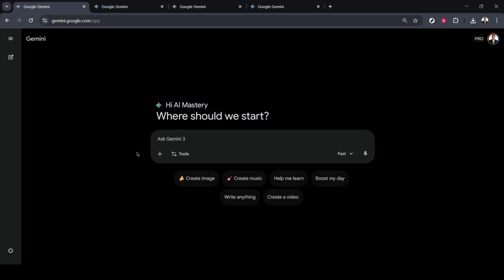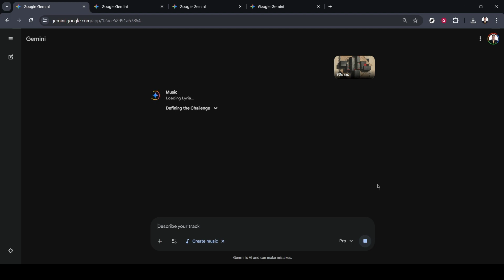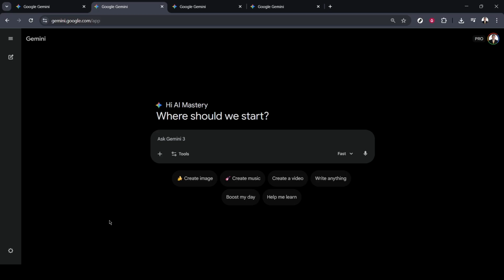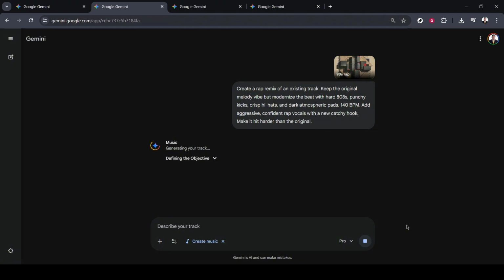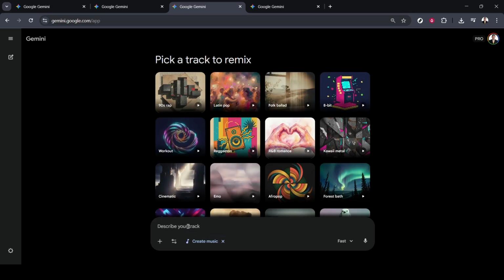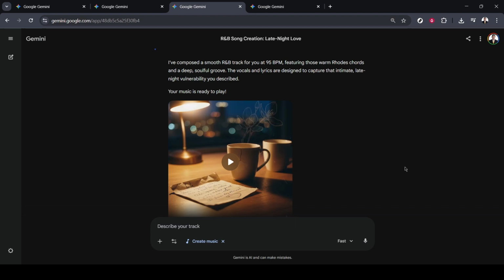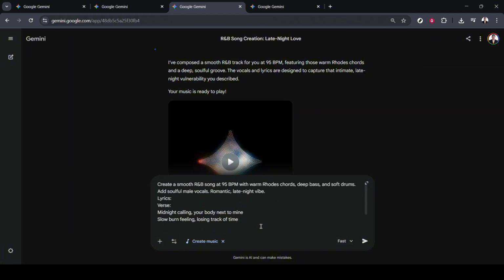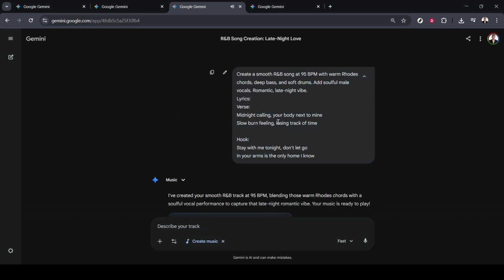How To Make Music With Gemini Full Guide (3 Use Cases) | Lyra Music Generation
In this video, I'm going to show you 3 use cases on how to use Lyra Gemini's new music generation software.

Whether you want to add some background music to your life, music for your friend, or you're just trying something new definitely check out this step-by-step guide!